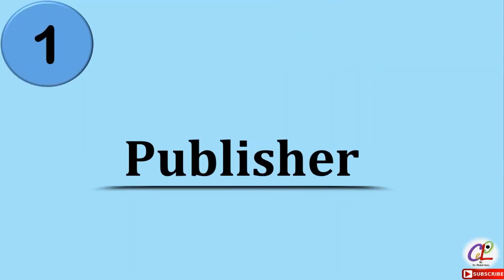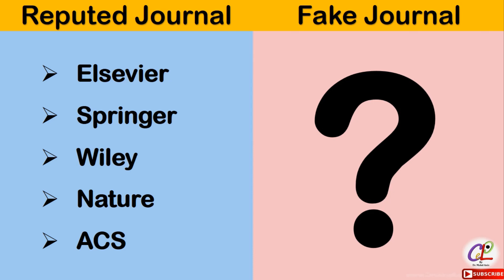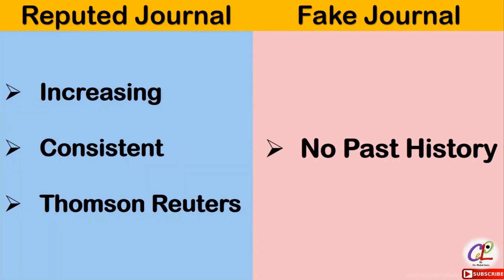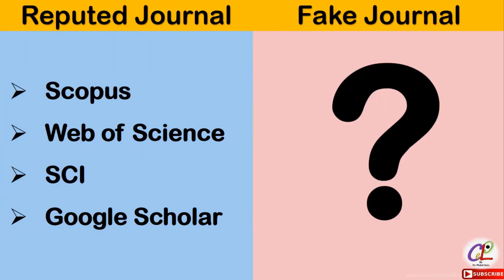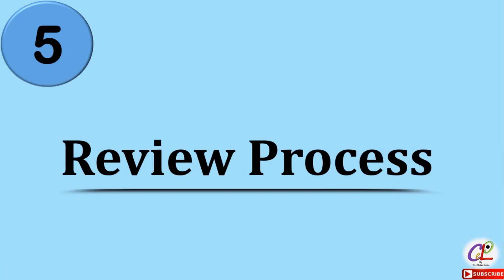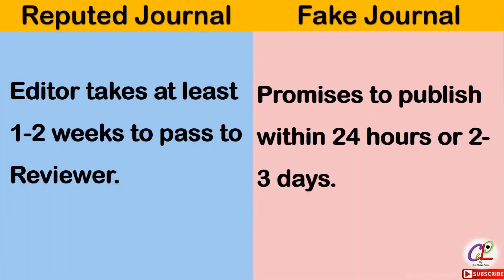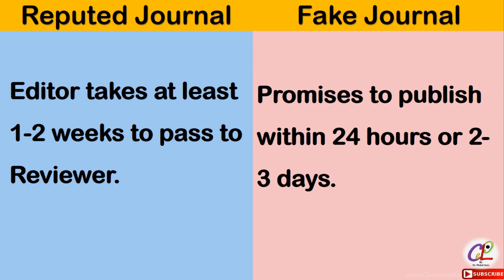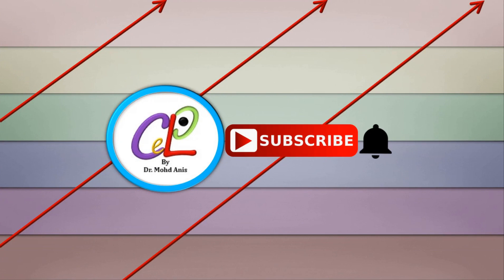How to identify fake journal, predatory journal, quality journal Reputed Journal Vs Fake Journal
Know 5 essential facts to identify the fake journal and reputed journal